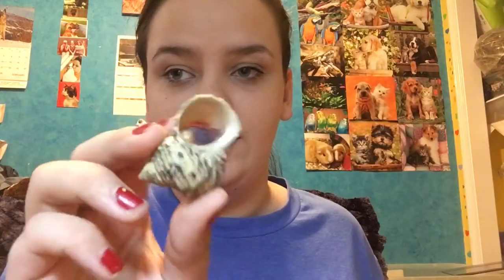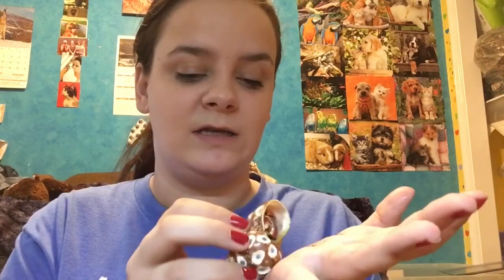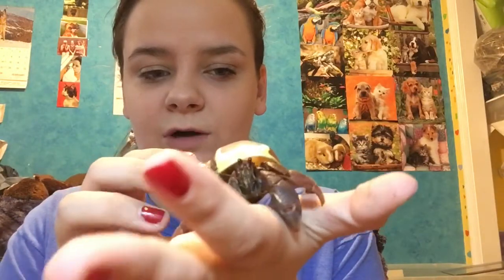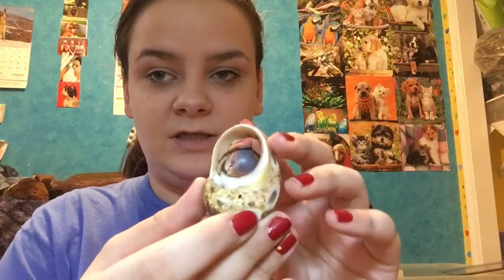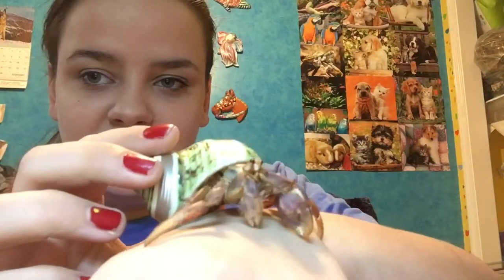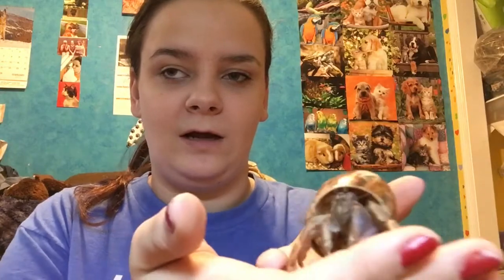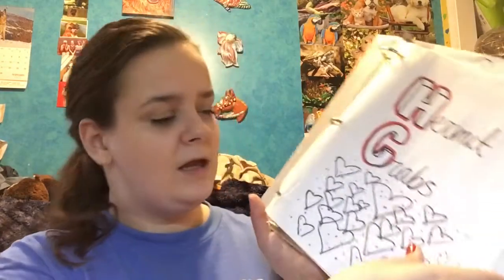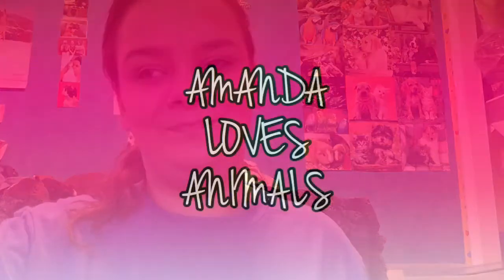Meet All My Pets (part 1) | Hermit Crabs